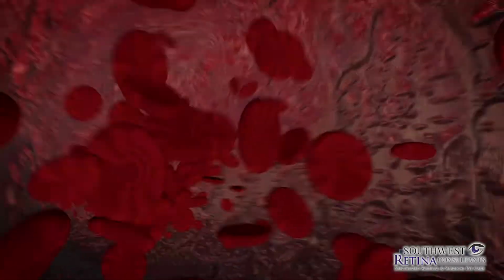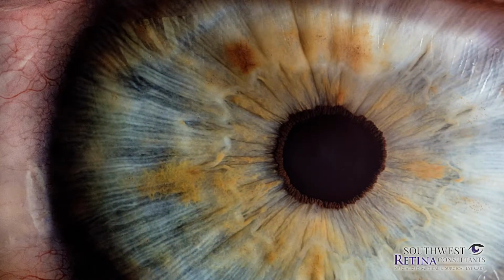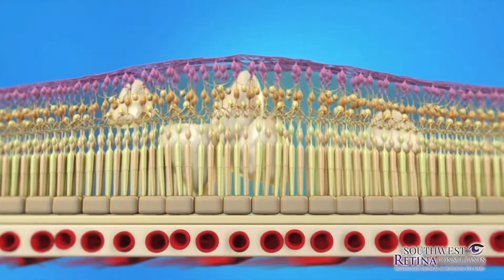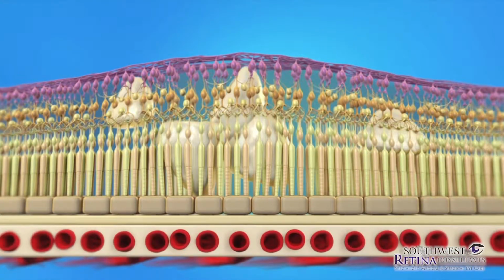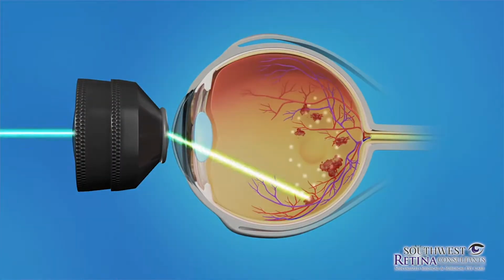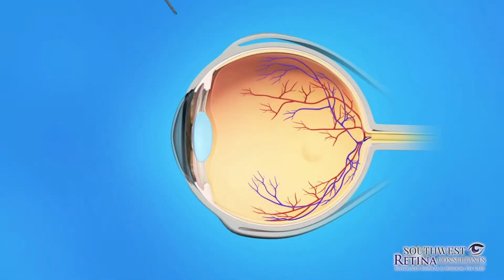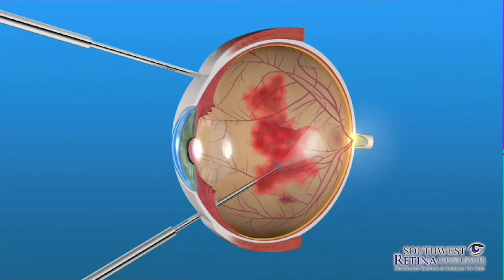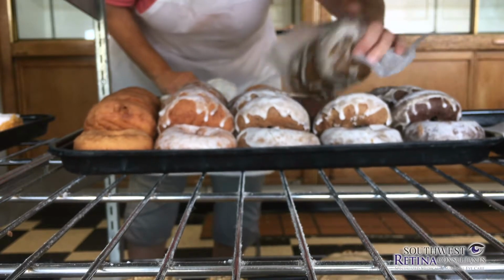HEALTHY LIVING: Diabetes & Sight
Learn how diabetes can affect your eyesight if you don't keep your blood-sugar under control.
Durango TV & DurangoTV.com are produced by FASTSIGNS Durango

Durango TV can be seen on
Charter Cable Channel 15 & at durangotv.com
Anchor - Wendy Graham Settle
News Producer - Deborah Uroda
Editor - Alex Wilson
Executive Producer -  Laurie Sigillito